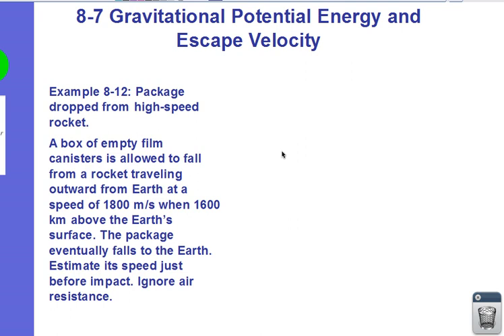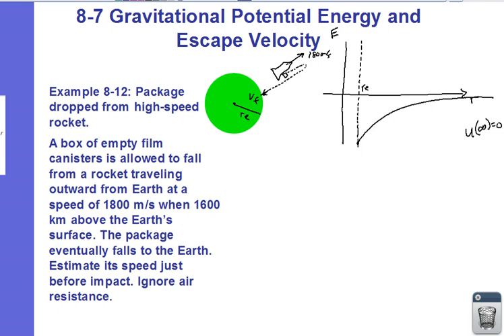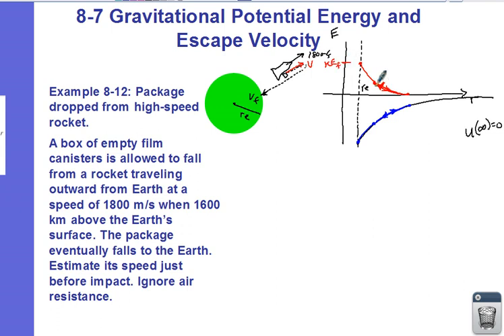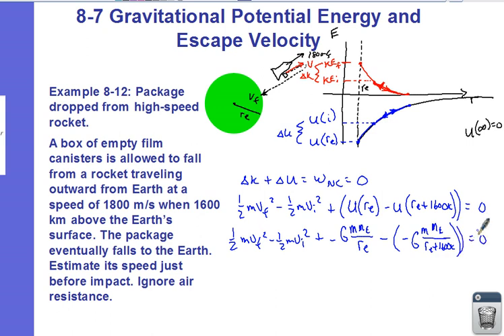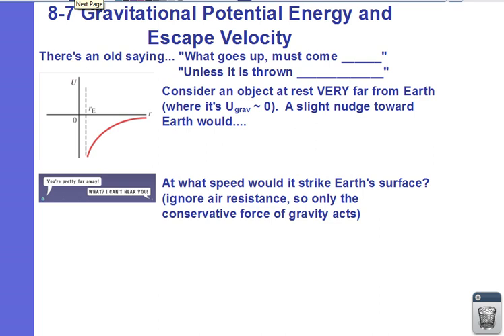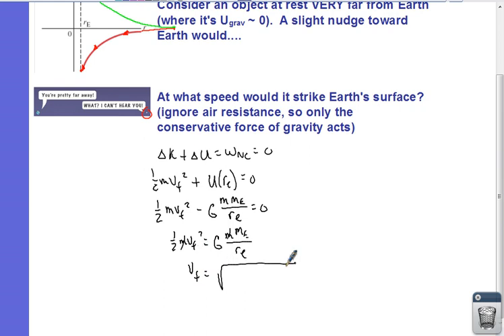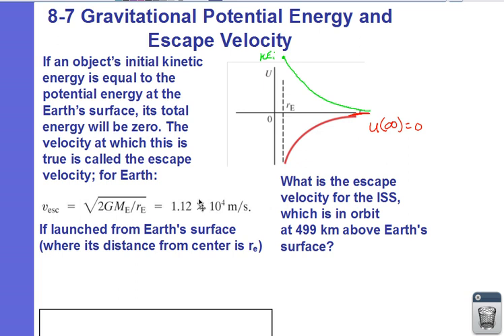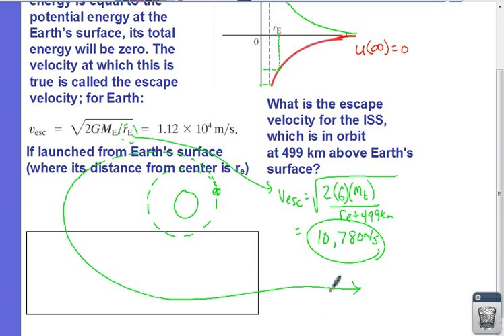Escape Velocity via Conservation of Energy and LofUG